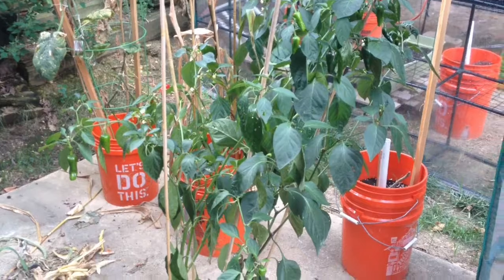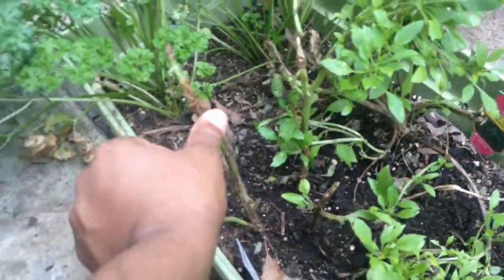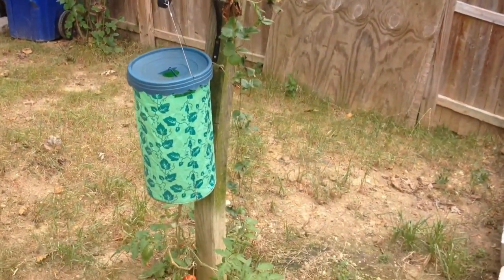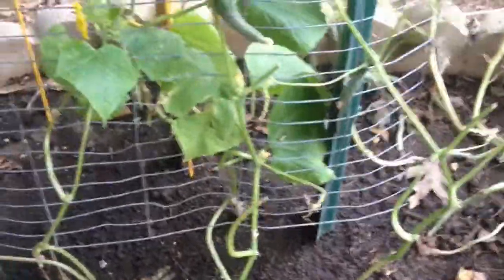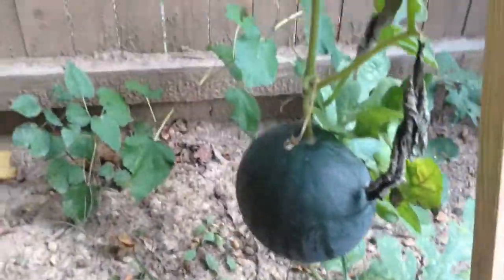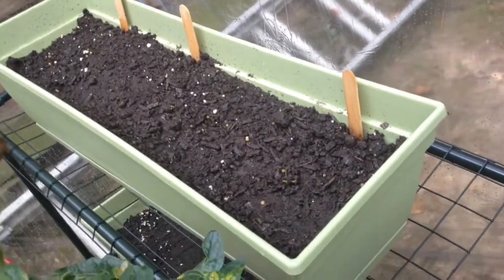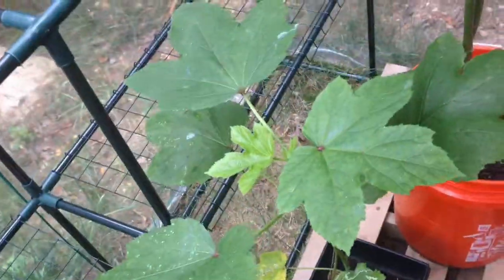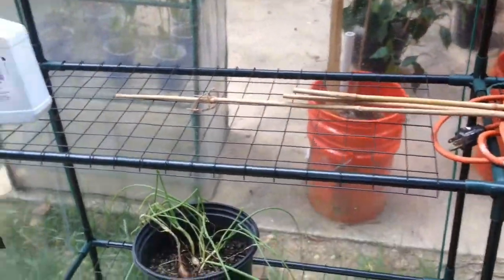DC Urban Gardener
Growing a vegetable garden in Washington, DC is not impossible. This is a video to share my experience of gardening in the city. I am new to this hobby so if there any advice you all can share please do. Thanks for viewing :-)